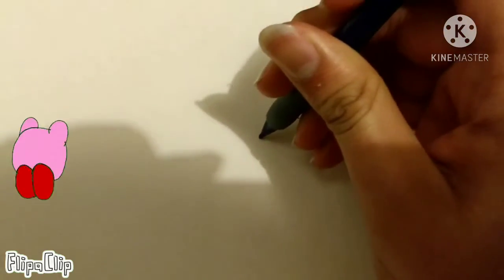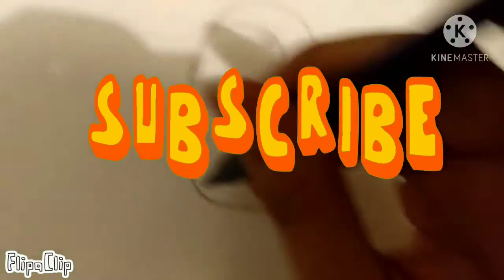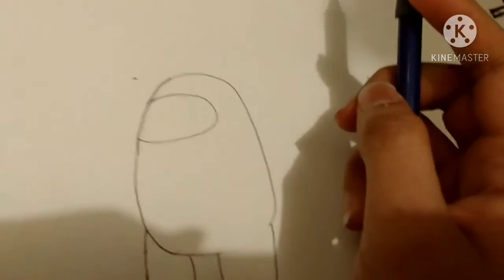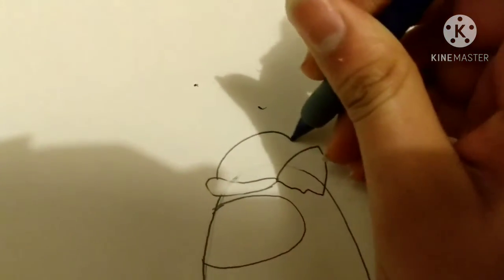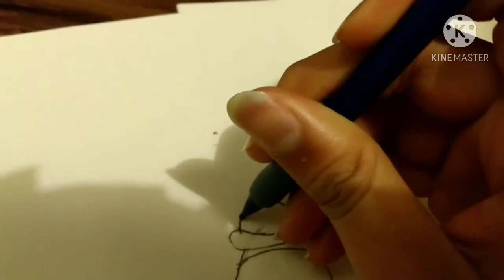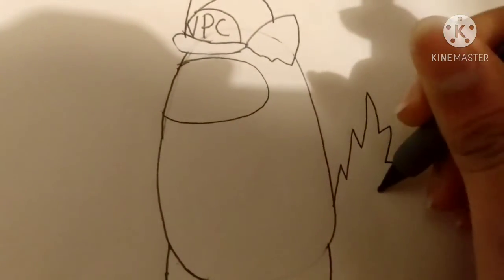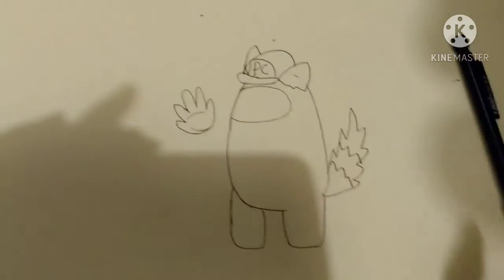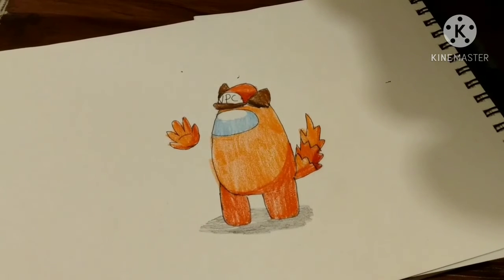Speed drawing time AMONG US nintendo pizza coyote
Speed drawing time Among us